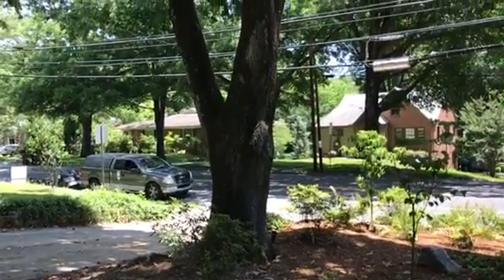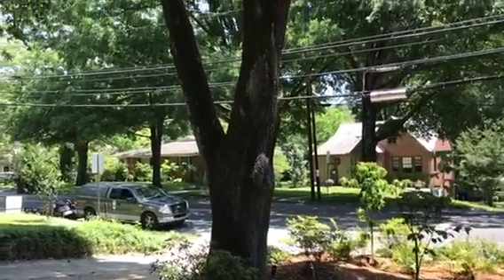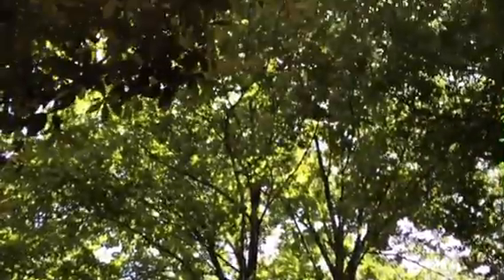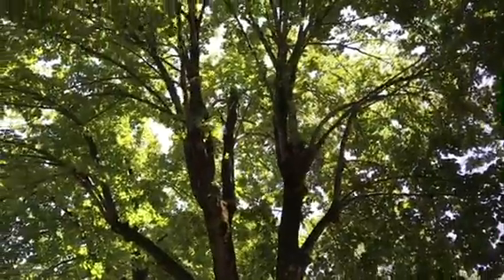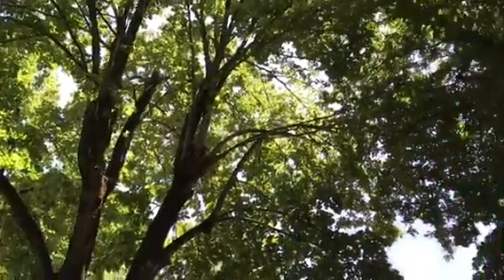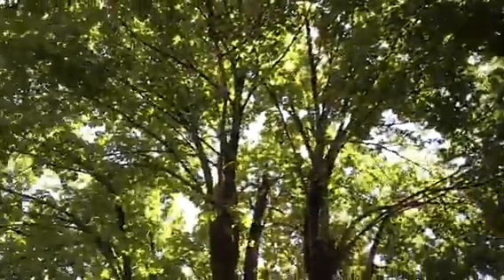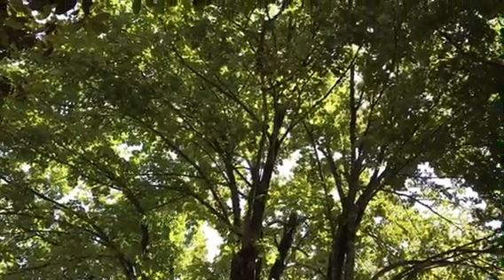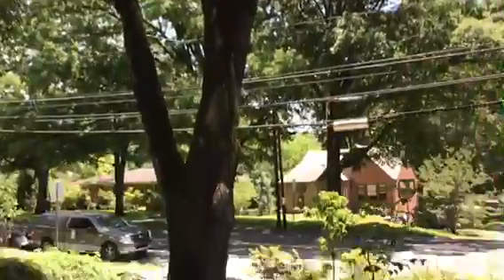Linden tree root loss appraisal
Excavation for a utility box went into the property and through the root system of a Linden tree. My job is to appraise the cost to restore the trees condition and the site.